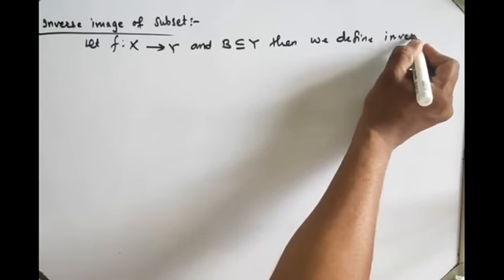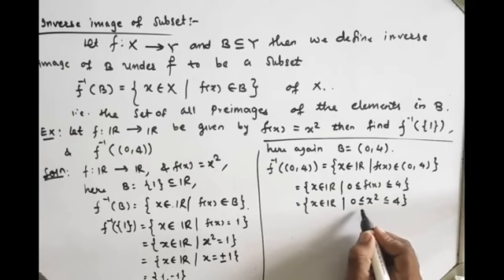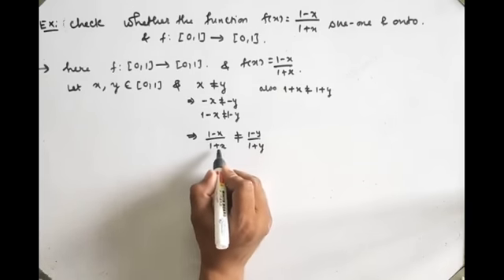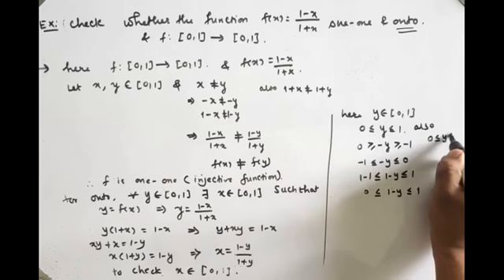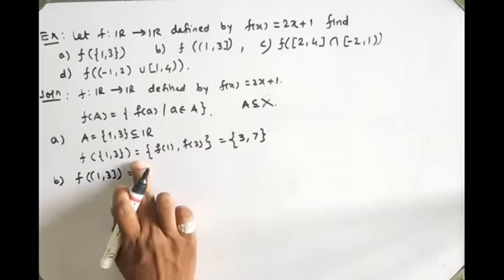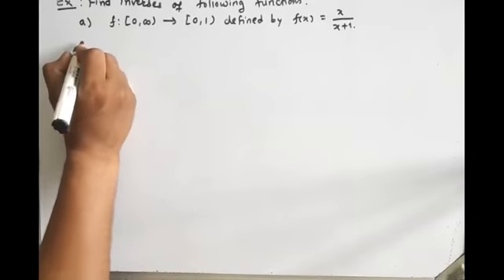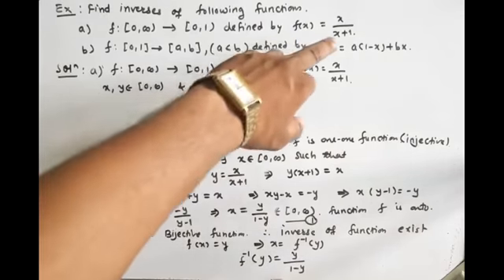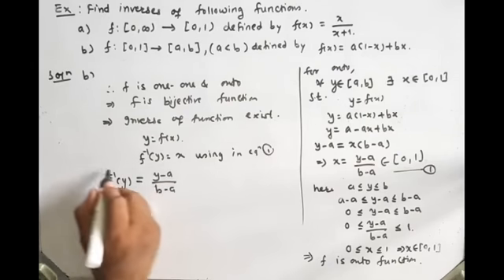13 Algebra FYBSc Sem-1 || Inverse Image of subset and Examples